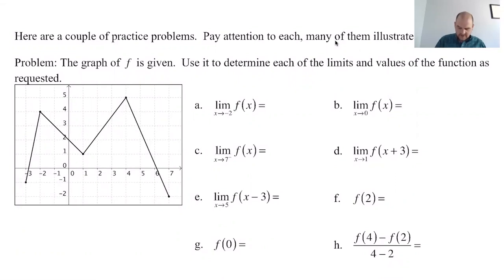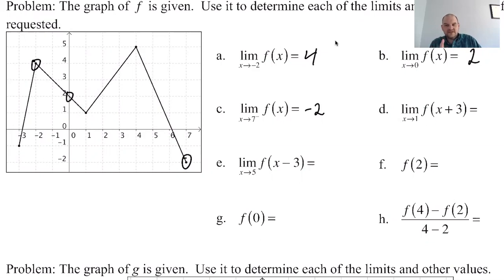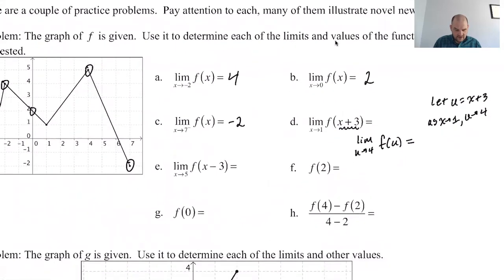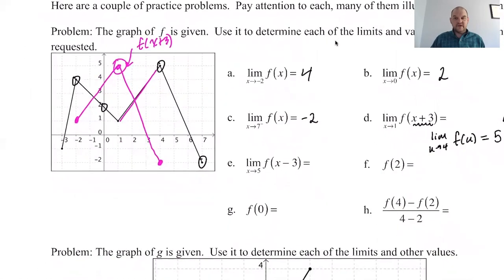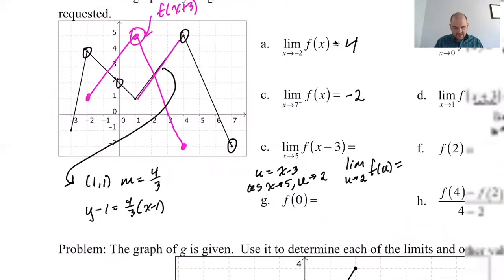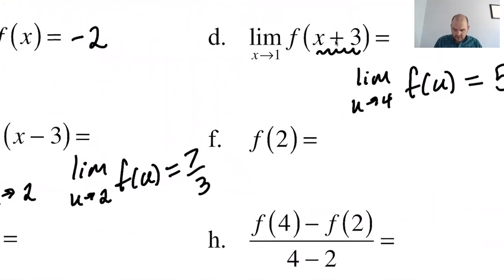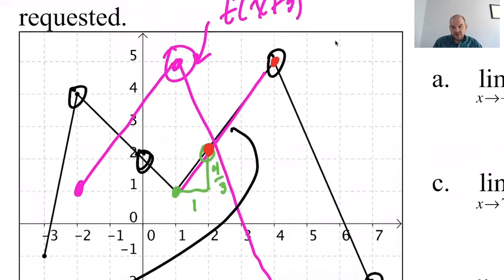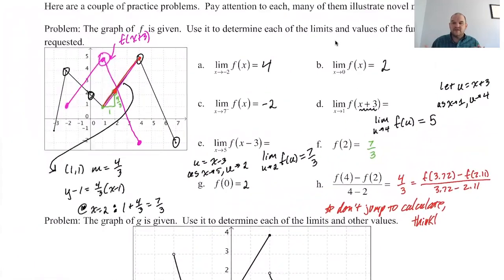MA Notes 19 page 252 (1)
Topics: limits, one-sided limits, basic u-substitutions, evaluating functions, difference quotient that’s just slope, why some limits don’t exist